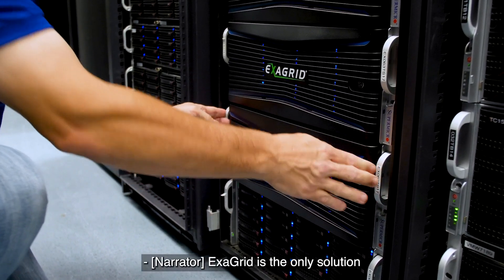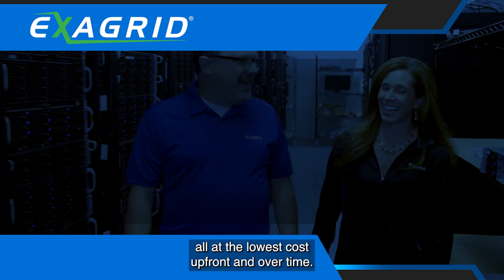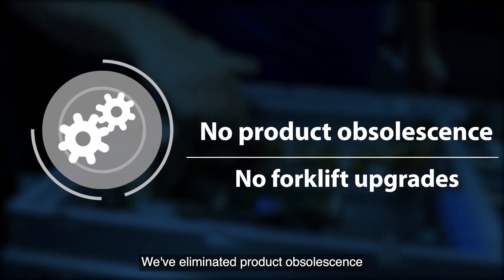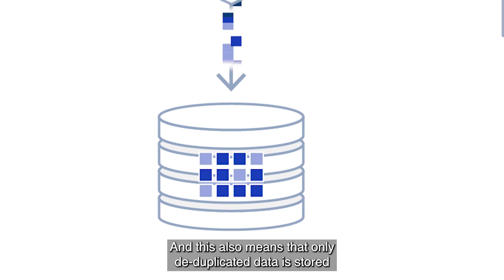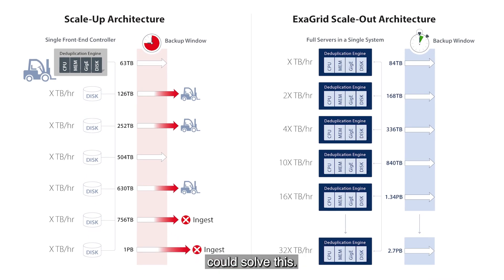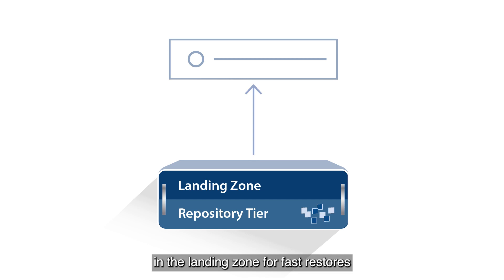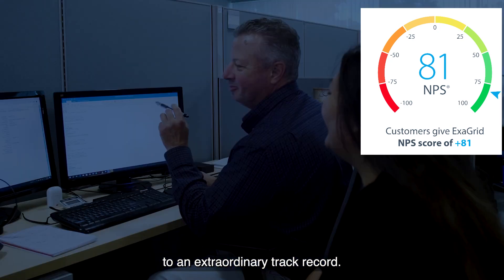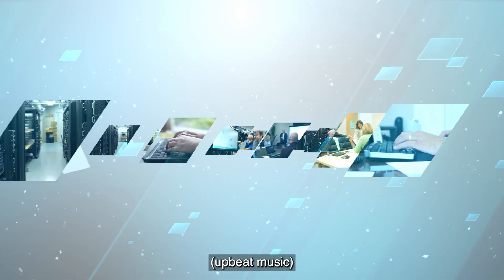Learn more about ExaGrid Tiered Backup Storage in this short video.